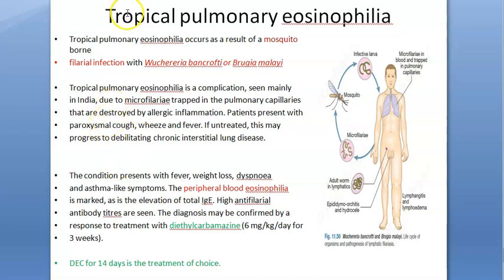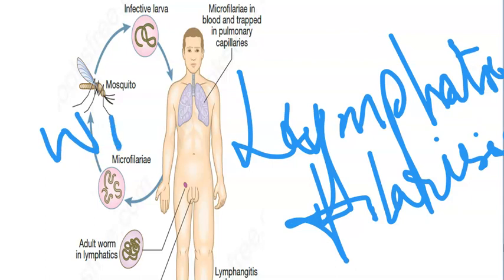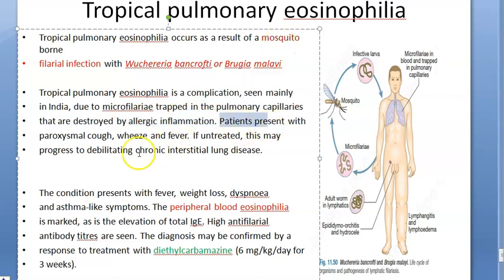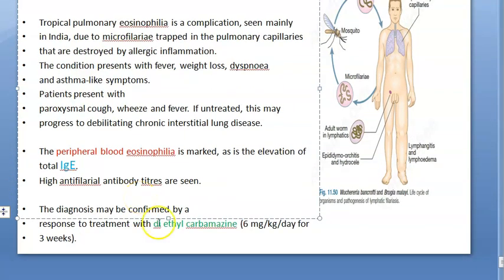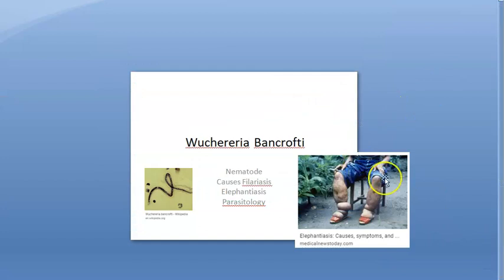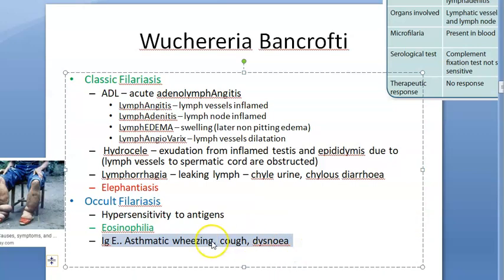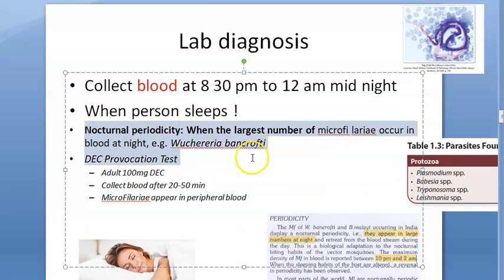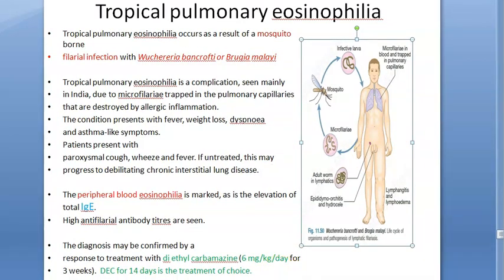Medicine Tropical Pulmonary Eosinophilia Wuchereria bancrofti Lymphatic Filariasis DEC parasitology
peripheral blood has eosinophils (lung has microfilariae)
diethylcarbamazine